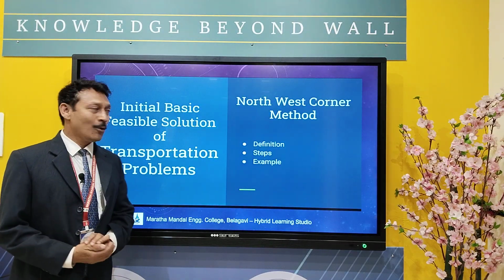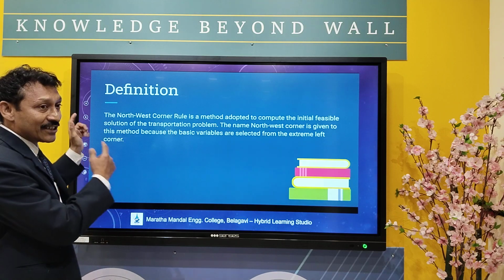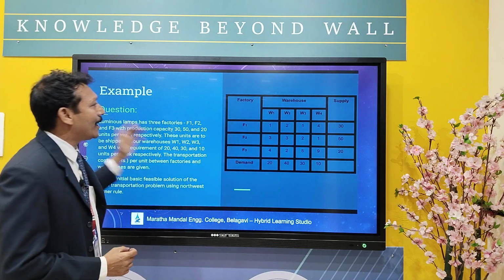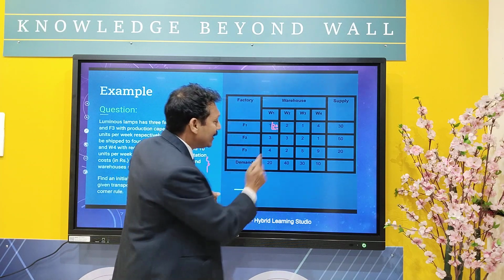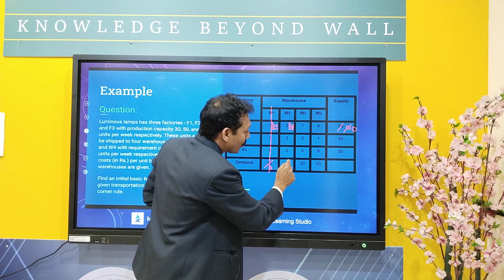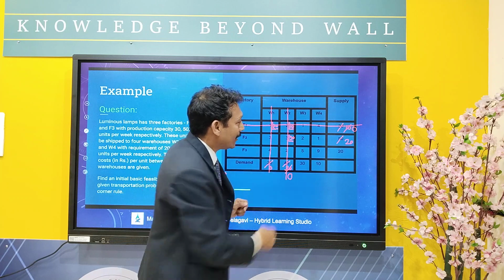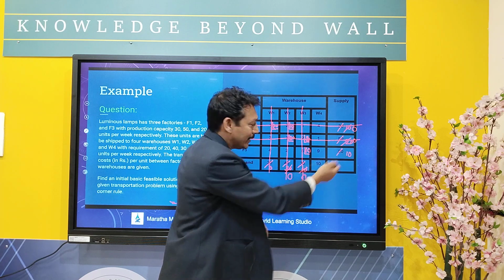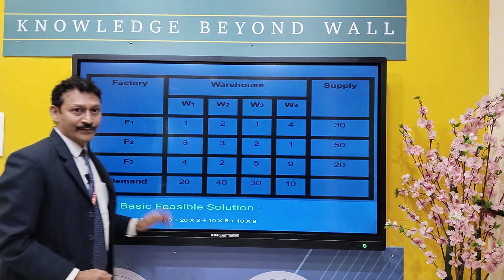Transportation Problem in Operations Research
Learn Operations Research by Prof. Ghadi, Department of Mechanical Engineering, Maratha Mandal Engineering College, Belagavi